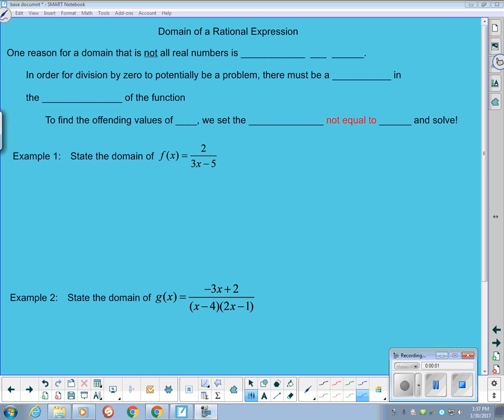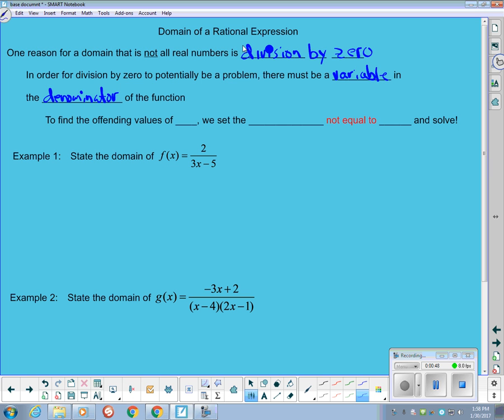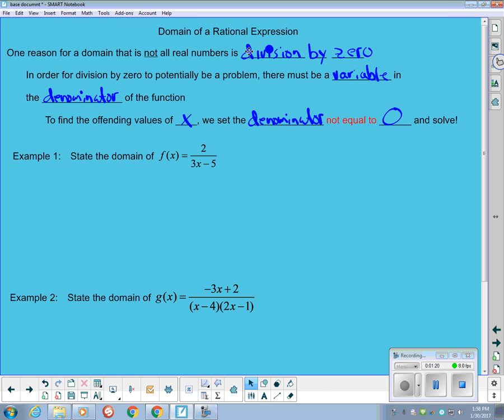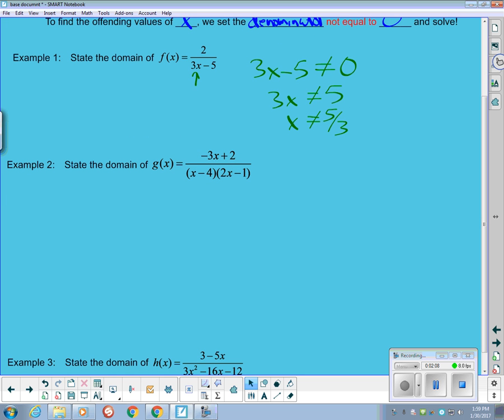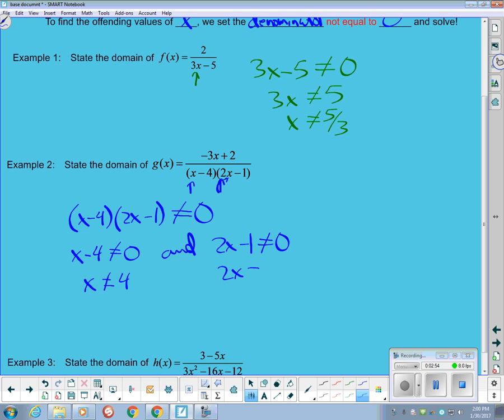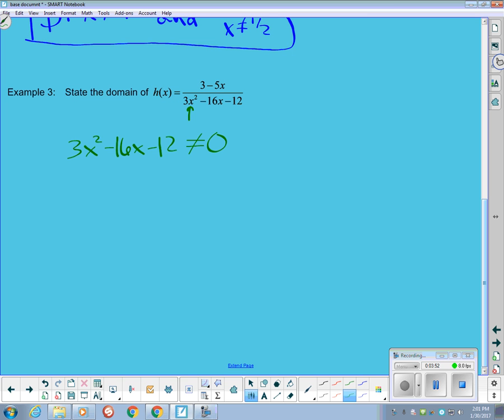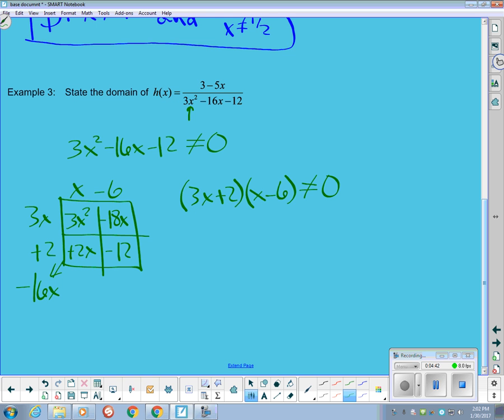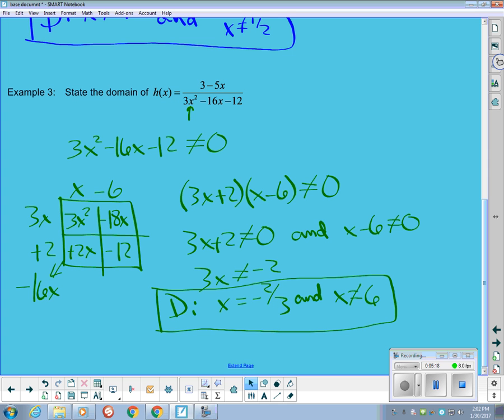Area Model Finding Domain of Rational Functions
Area models play a minor role here, but they do show up to help factor the denominator of a rational expression to help determine its domain